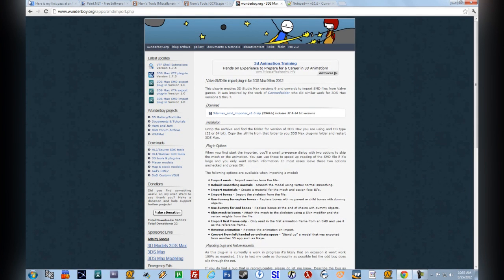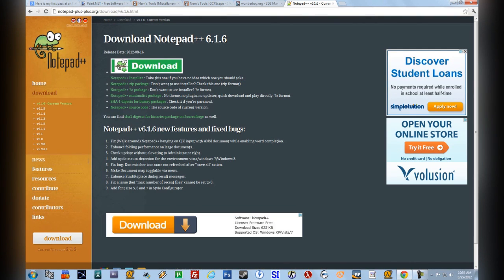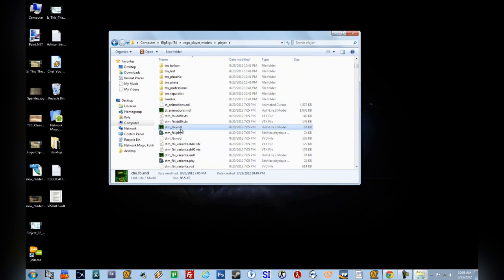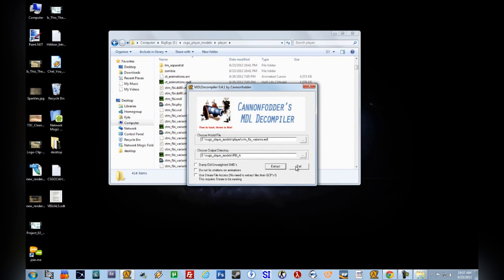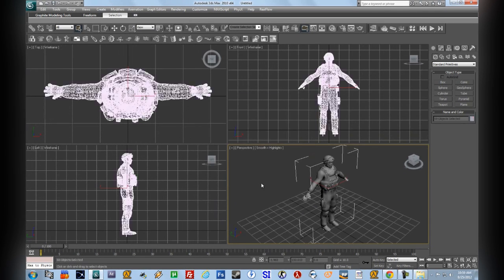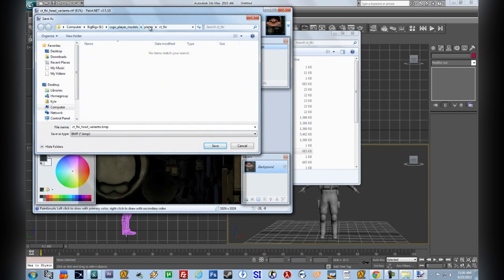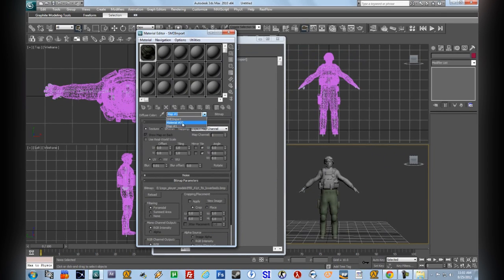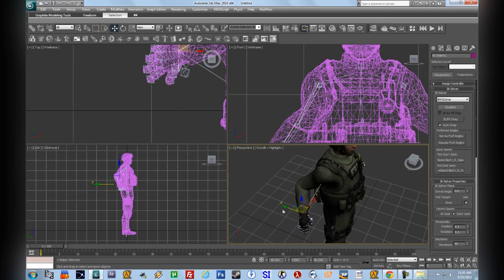[Tut] Decompiling / Importing CS:GO Models for 3DS Max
Downloads

Quick tutorial on how to import GO models into 3DS Max. If you have another SMD importer, can import the model into C4D as well (I'm pretty sure at least :D ).

New MAKING OF video coming out soon, as a 500 subs celebration clip. I was going to release a CSS clip, but they take a long time, and I wanted to keep most of my focus on getting my huge edit done. It's an appclip for a large movie making team, but also an entry for the SP 3.0 Competition.

The song at the beginning of the tut is Hang 'Em High by A Static Lullaby.